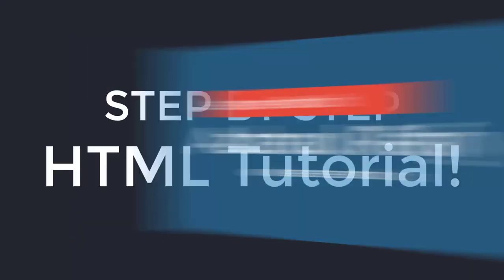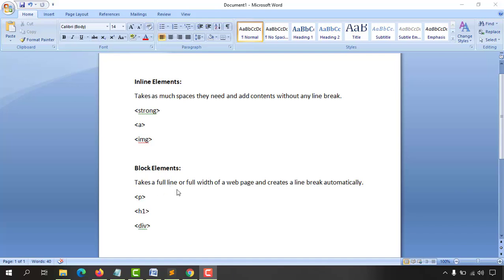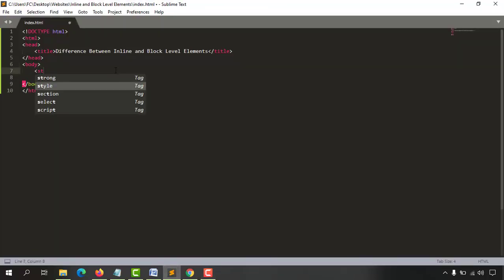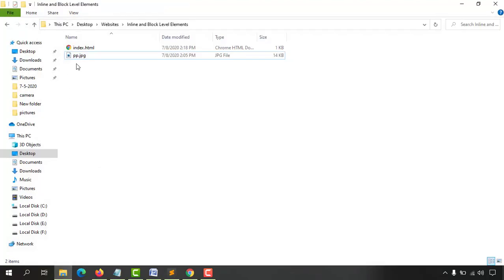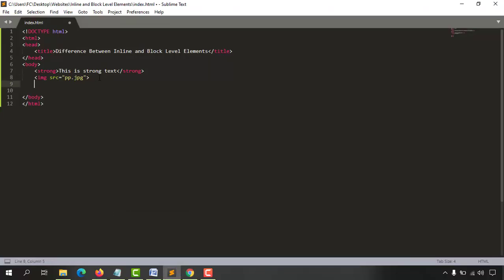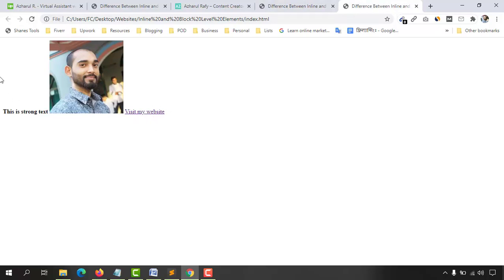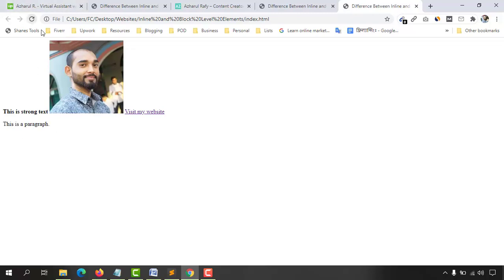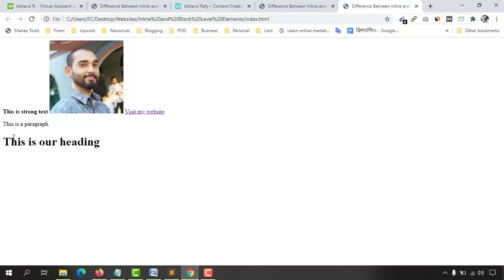Difference between Inline Elements and Block Level Elements in HTML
Inline Elements:
Takes as much spaces they need and add contents without any line break.

strong
a
img

Block Elements:
Takes a full line or full width of a web page and creates a line break automatically.

p
h1
div

If you are interested - here is the Web Development Course I have Taken: